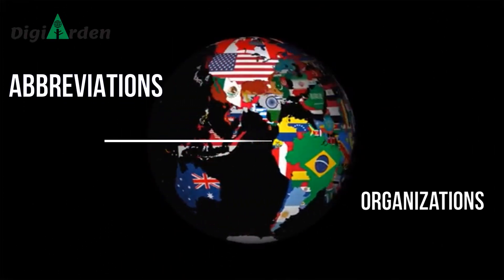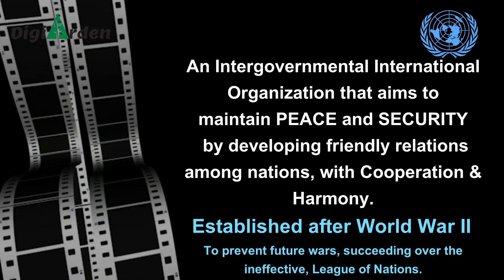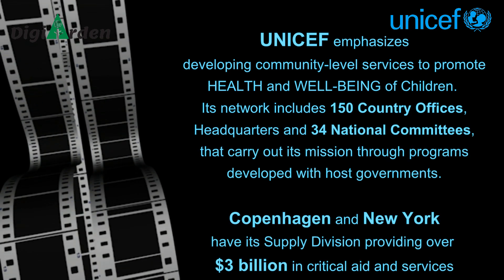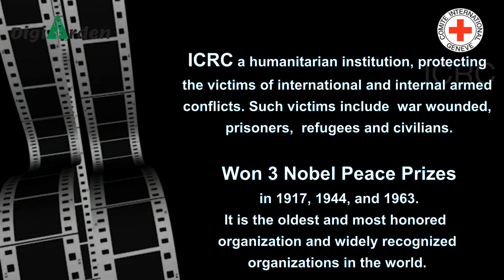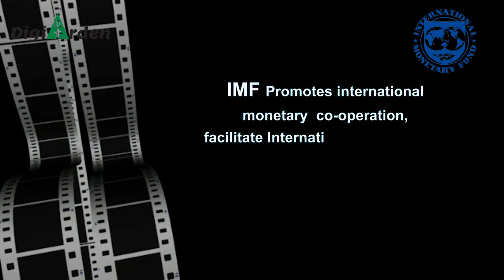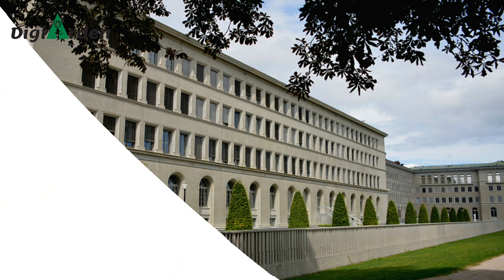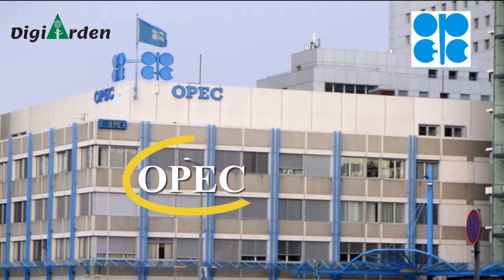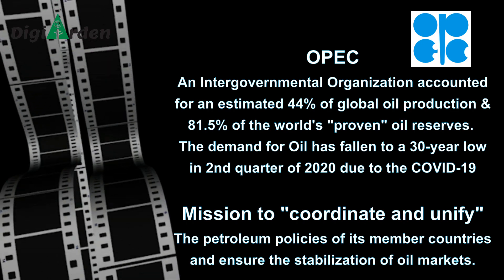10 Ka Dum: Find Out Who Manage The Globe???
Digi Arden brings you its 1st Episode of the 'Abbreviations' Series, with the Full Forms and some Unfamiliar Facts about 10 major International Organizations, which stand for support of Global Fraternity and Welfare for their Member Countries.
This video would enhance your knowledge and give you better understanding of such organizations, and refer to share it with your near ones.
With our constant & intensive research, we shall keep bringing more informative and interesting topics through our videos and channel...